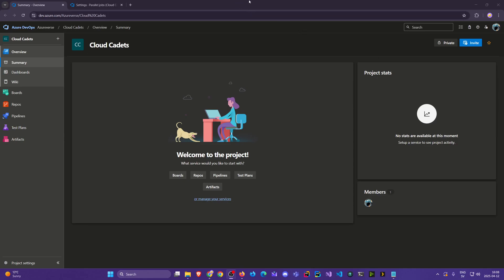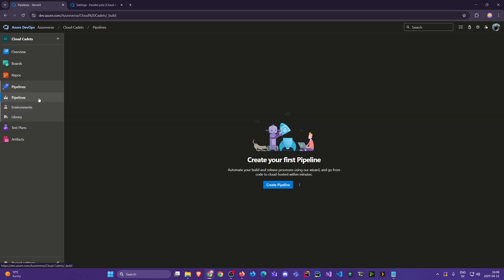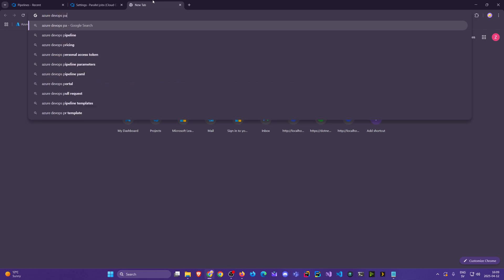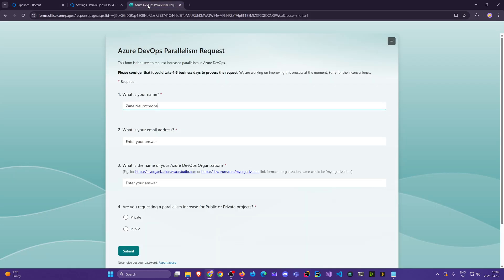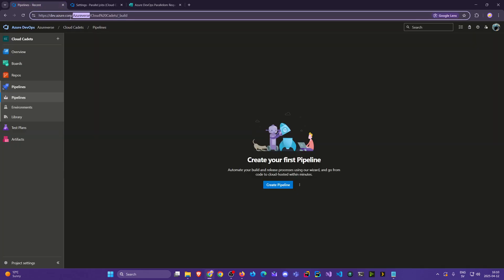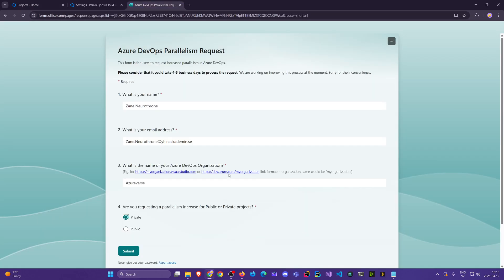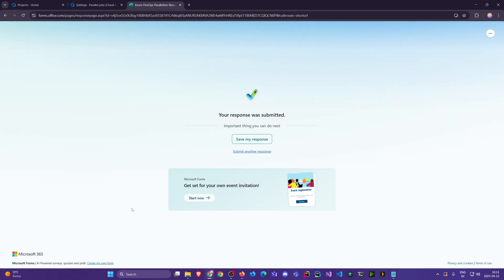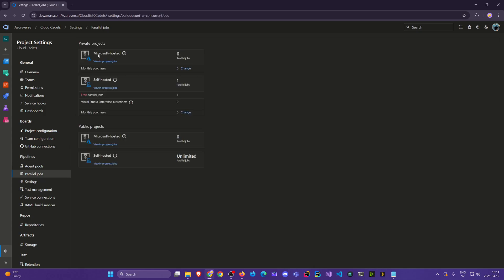Why Your Azure Pipeline Fails: Parallelism Setup (Briefing 03)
Ready to build a pipeline? Not so fast, Cadet. In this briefing, we walk through the hidden blocker: no agents! Learn how to request parallelism so your pipeline doesn’t crash before it starts. It’s free — but you’ve got to ask for it.

🔹 Covered:
- Why pipelines fail with “no agent” error
- Requesting a parallel job grant
- Waiting times & email confirmations
- Where to see parallel jobs once granted